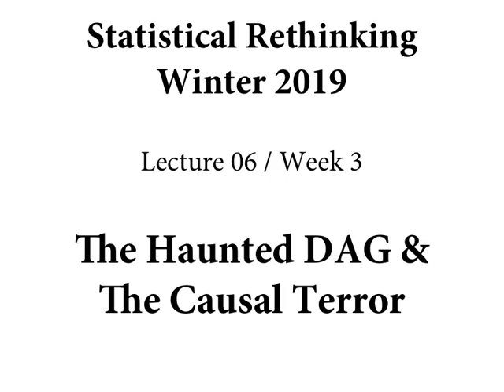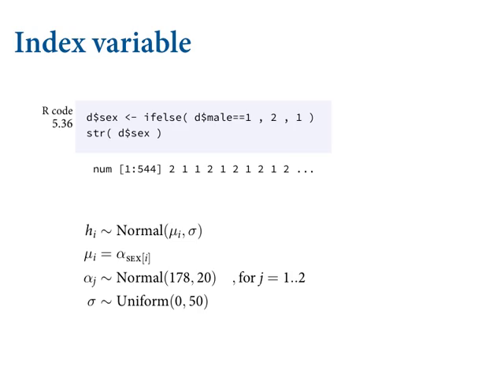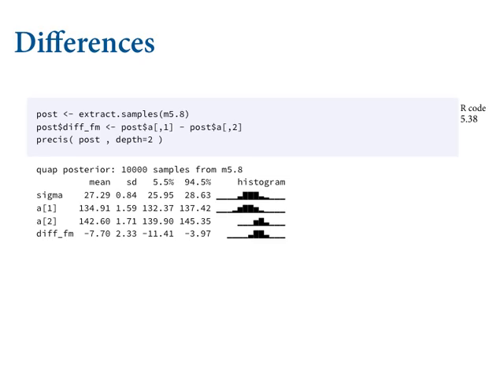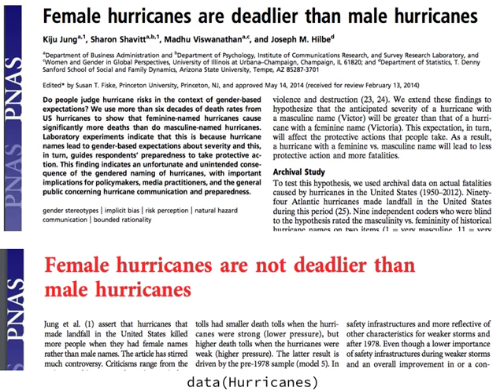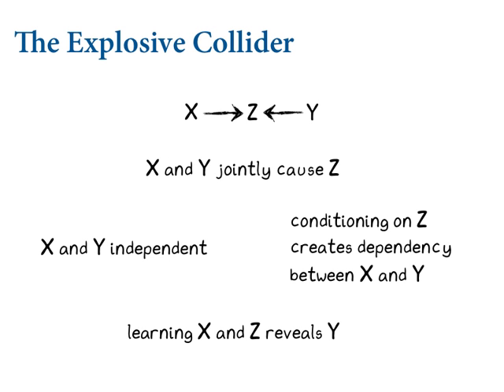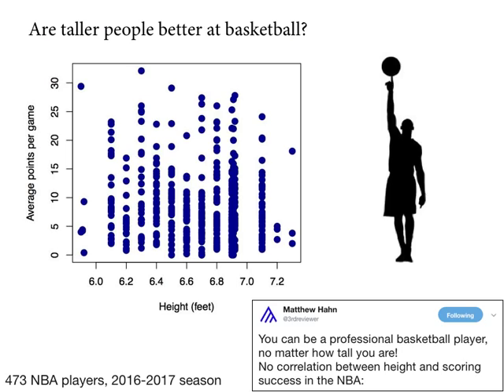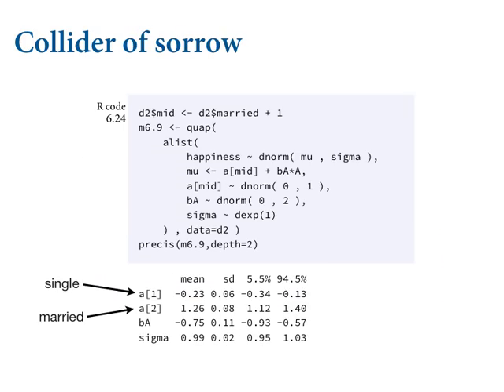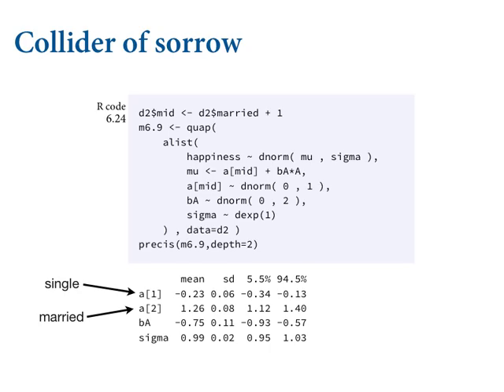Statistical Rethinking Winter 2019 Lecture 06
Lecture 06 of the Dec 2018 through March 2019 edition of Statistical Rethinking: A Bayesian Course with R and Stan. This lecture covers Chapter 6, multiple regression and basic causal inference, collider bias, back-door criterion.